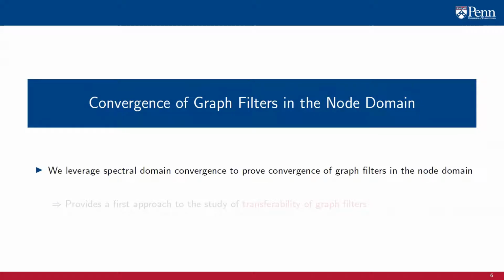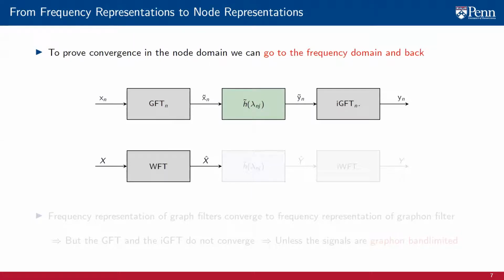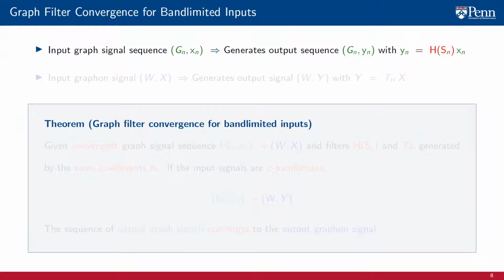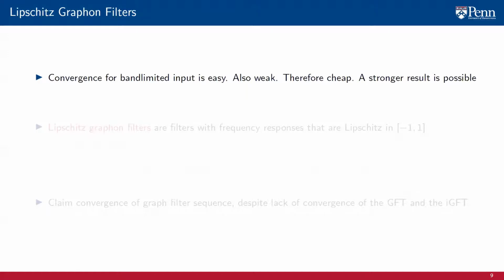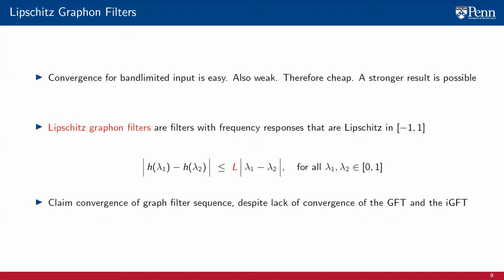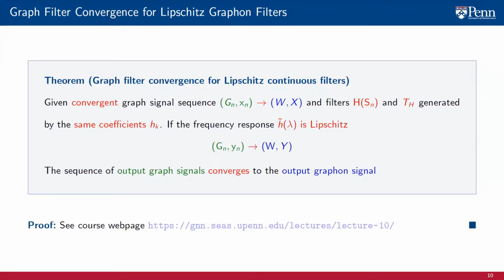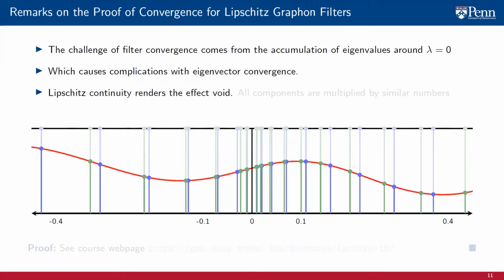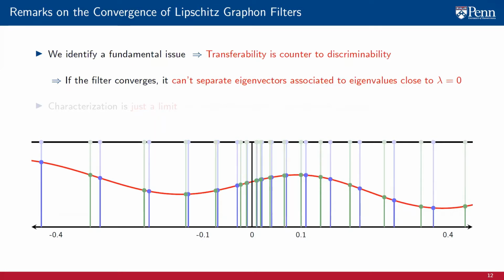Lecture 10.2 - Convergence of Graph Filters in the node Domain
In this part of lecture, we show that the a sequence of graph filters converge towards graphon filters for convergent graph signal sequences. But, in this lecture, unlike the previous one our statements will be on the node domain. However, when it comes to the convergence in nodal domain, we need the graphon signal to be bandlimited. To get around with this, we turn to Lipschitz graphon filters to provide a stronger result, which states the convergence for any graphon signal. The proof of this theorem can be found